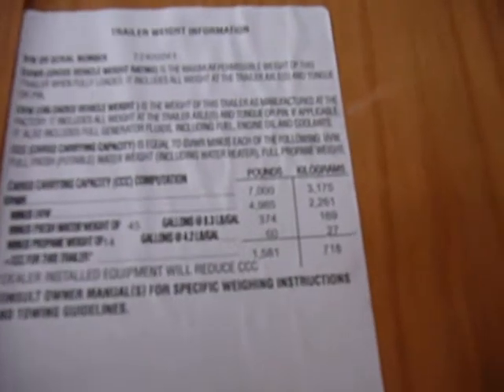2007 Zeppelin Travel Trailer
used  2007 Zepplin Travel Trailer